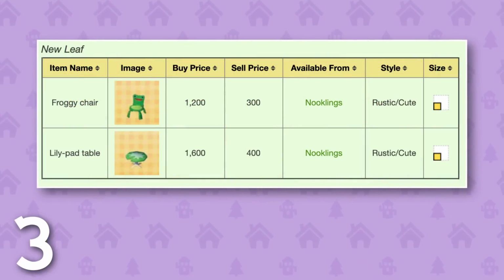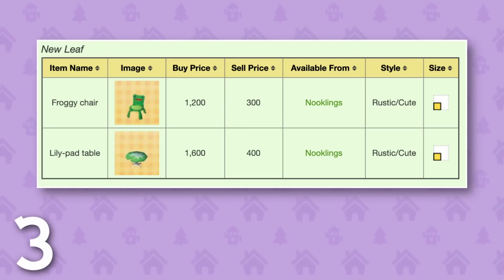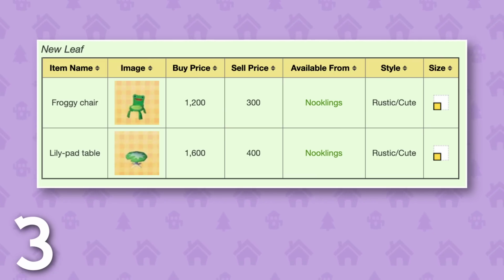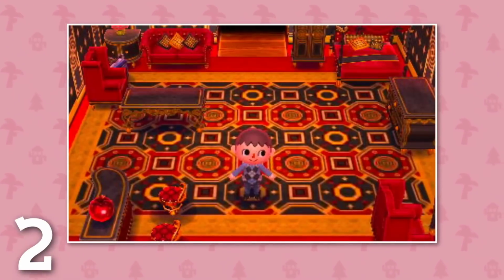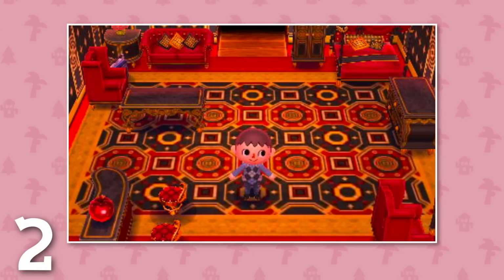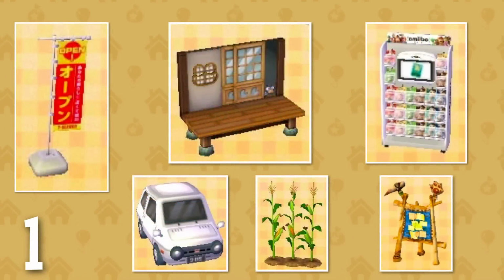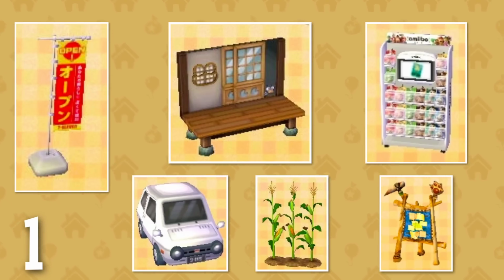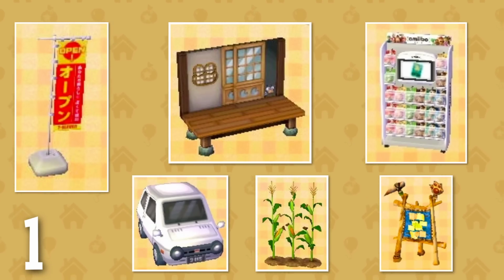Animal Crossing New Horizons - 5 Item Sets I Want Back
eXtremeRate Joycon Shells
eXtremeRate Amazon UK

Animal Crossing has historically had a ton of amazing items, and a lot of those got left out of New Horizons. I'll be going over 5 item sets that I want to come back!

► Crossing Channel

► Credits
Channel Picture & Background by ChillingCharly

Thumbnail Designs by Jaynie